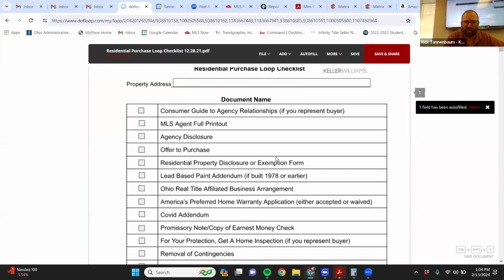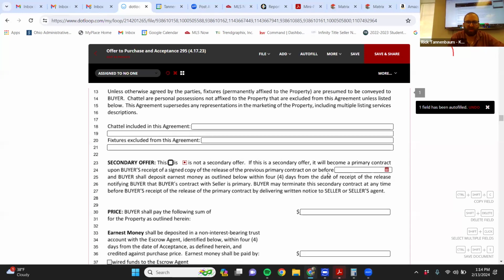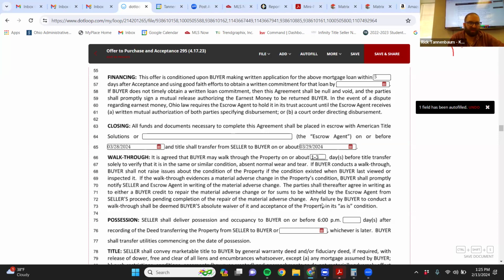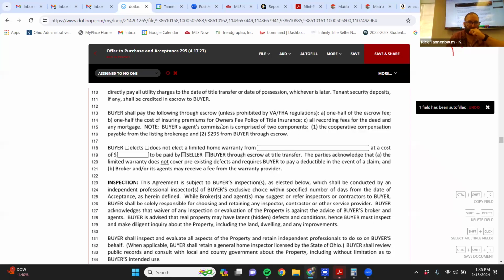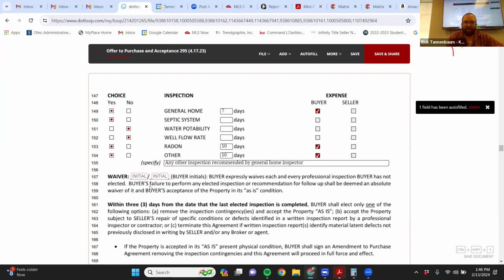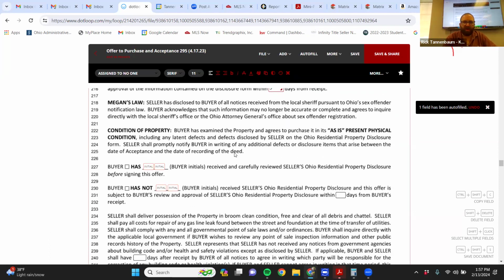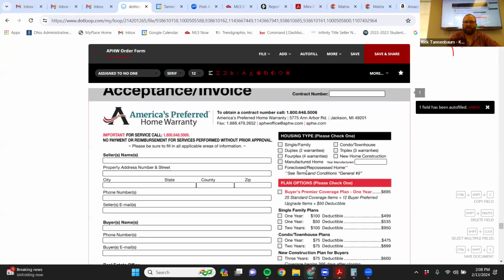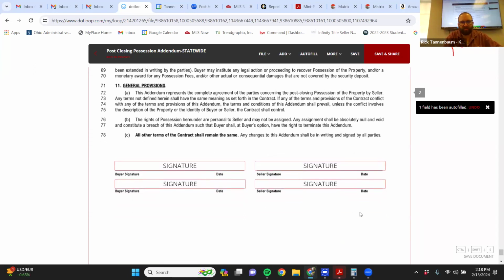Purchase Contracts with Rick Tannenbaum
Join our Principal Broker, Rick Tannenbaum, in our training room to go over Purchase Contracts 😄